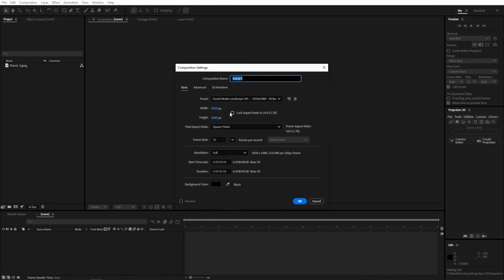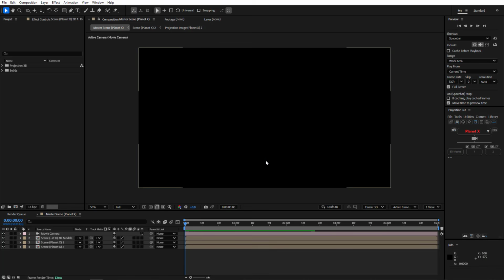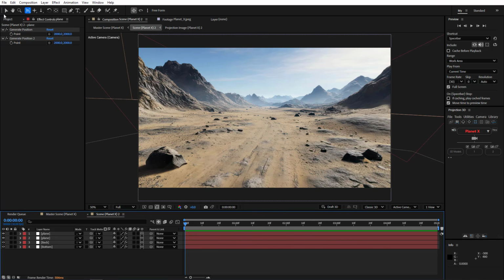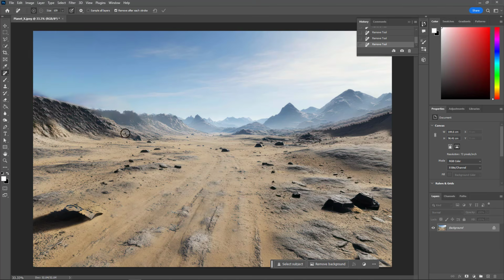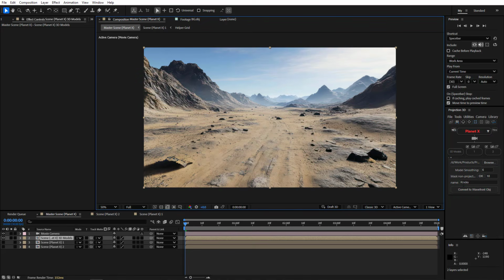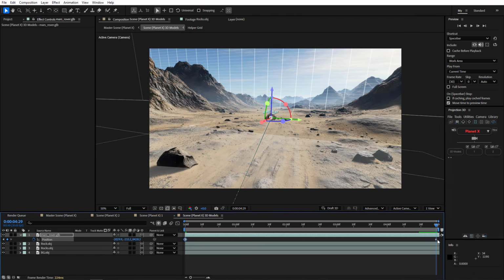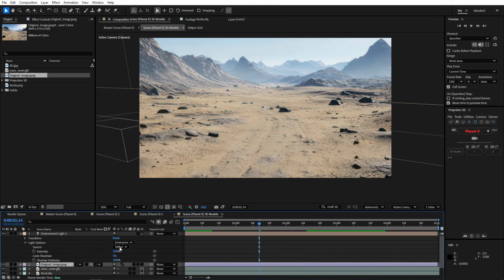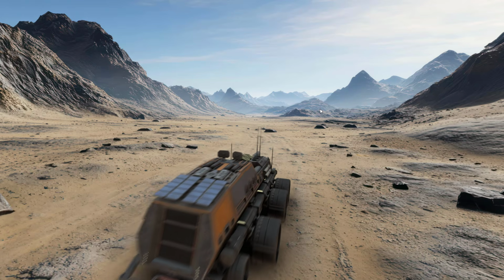How To Create A Lifeless Planet And Animate A Rover On It Using Projection 3D In After Effects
Seems incredible you can do this in After Effects, but this tutorial will show you how to use Projection 3D to create a lifeless planet with an animated rover.

00:00 - Introduction
00:16 - Creating Project & Camera Matching
02:17 - Matching the Grid
02:55 - Creating Projection
03:09 - Modeling
08:23 - Editing an image in Photoshop
11:04 - Converting layers into a 3D-Model
12:46 - Adding the rover
16:09 - Camera animation
17:10 - Integration of the rover into the environment